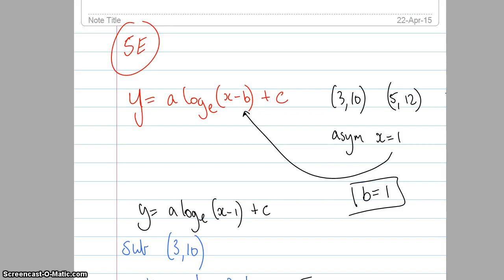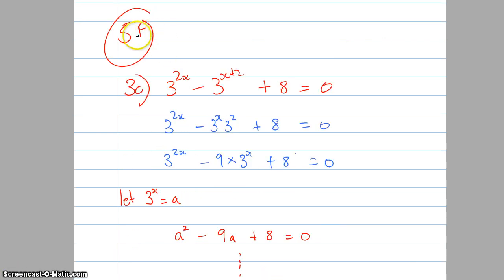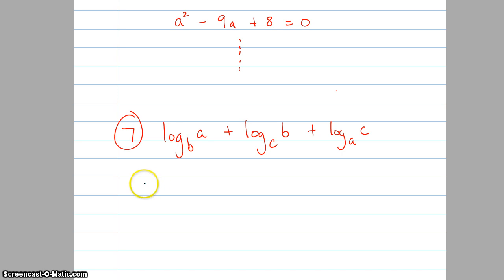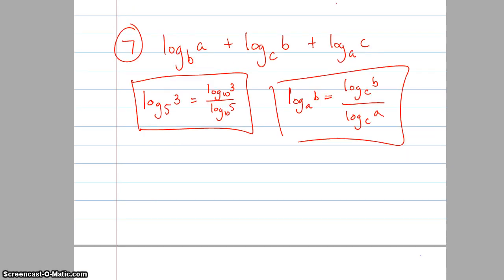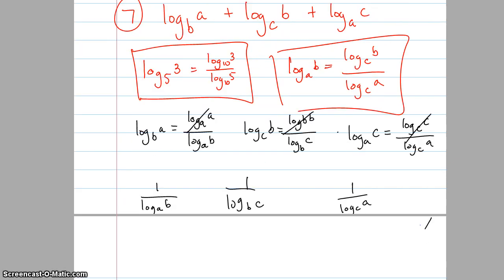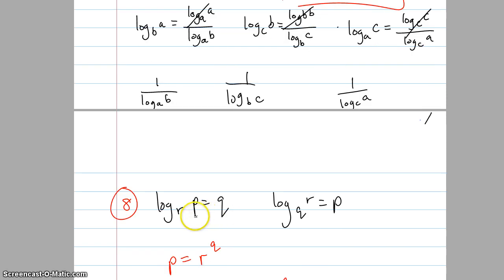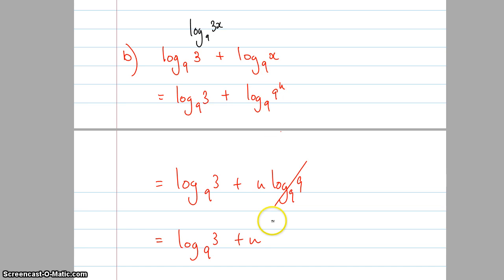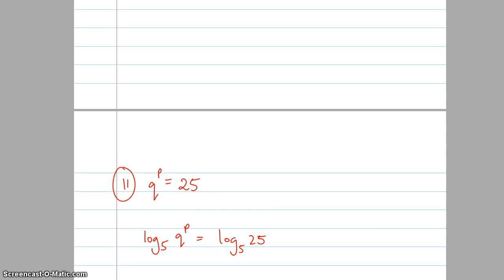Exercise 5E and 5F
Hints for questions from 5E and 5F